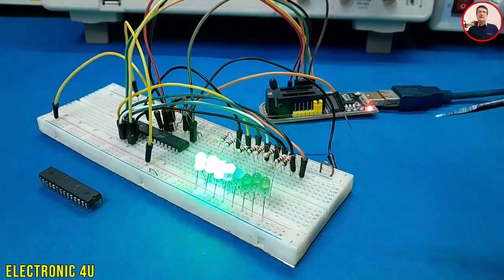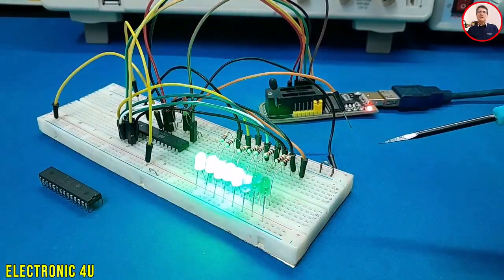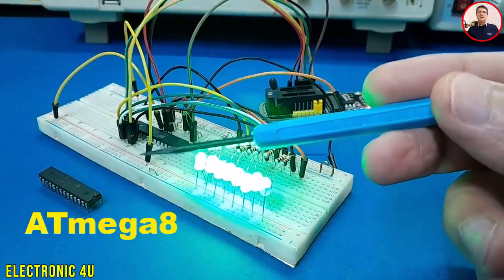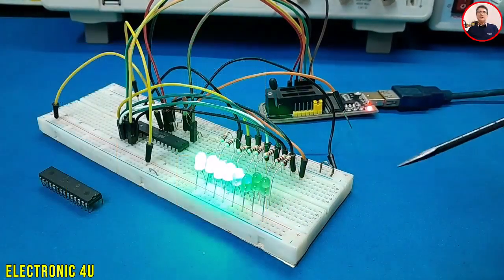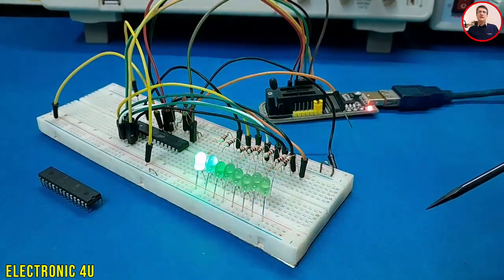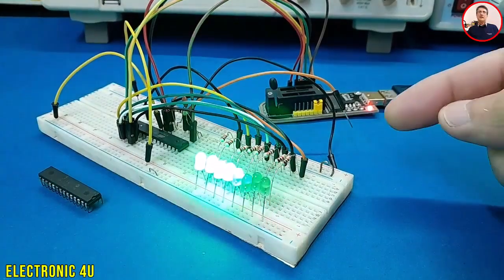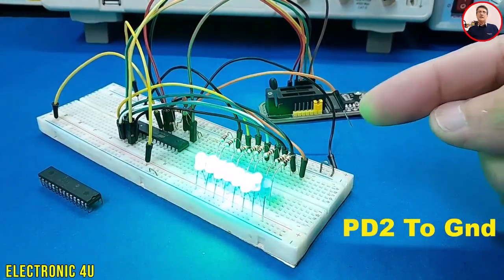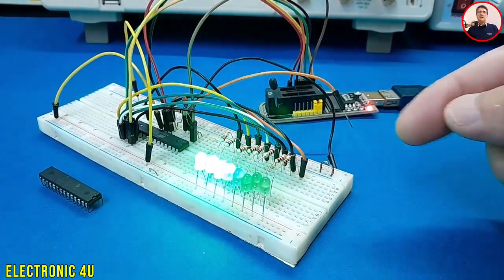How Do Sequential Turn Signals in Cars Work? | An Ultra-Cheap Circuit Explained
In this video, I show you how to build an expensive-looking car LED effect using very cheap components.
This light animation effect is usually seen in modern and luxury cars, but in this project, we build it for under $2 using an ATmega8 microcontroller.
The project is simple, low-cost, and easy to build.
You can change the LED animation speed and switch between different light effects using two buttons.
Hardware and Wiring Details:
8 LEDs are connected to Port B of the ATmega8 microcontroller.
Each LED is connected through a 330 ohm resistor.
The LEDs are connected to PB0, PB1, PB2, PB3, PB4, PB5, PB6, and PB7.
The other side of each LED is connected to GND.
Two buttons are used to control the system.
The first button is connected to pin PD2 and GND.
This button changes the LED animation speed.
The second button is connected to pin PD3 and GND.
This button changes the LED lighting effects.
Internal pull-up resistors are enabled in the code.
Microcontroller used in this project is ATmega8.
Unlike OTP automotive microcontrollers, this chip can be reprogrammed many times.
All project files, source code, and schematics are available for download below.